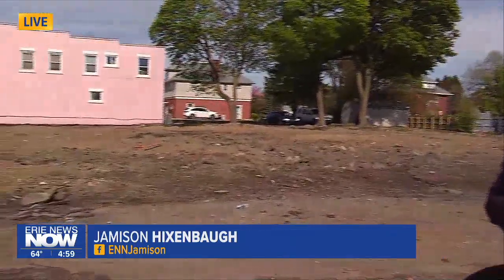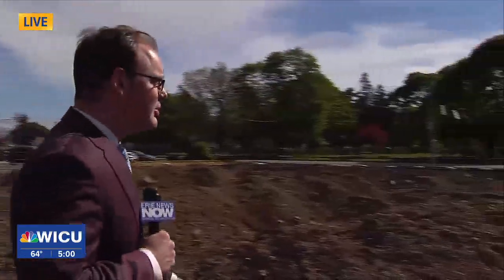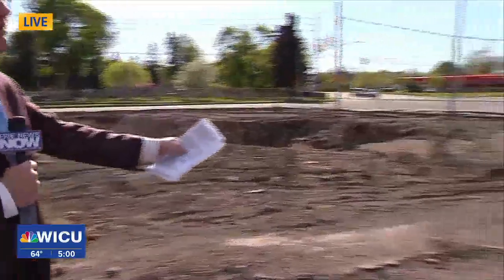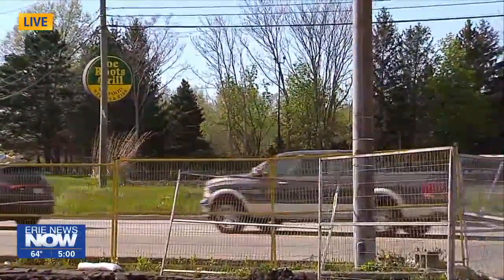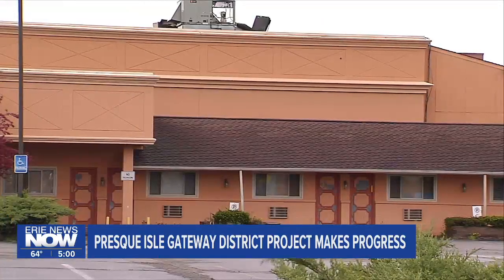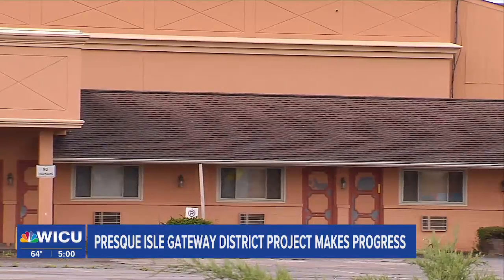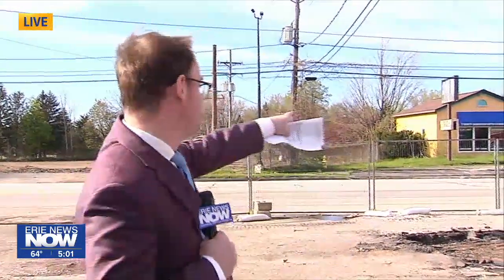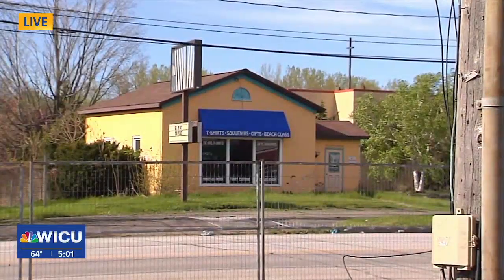Presque Isle Gateway District Project Makes Progress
Erie News Now has continuing coverage on the effort to enhance the entrance area to Presque Isle State Park.